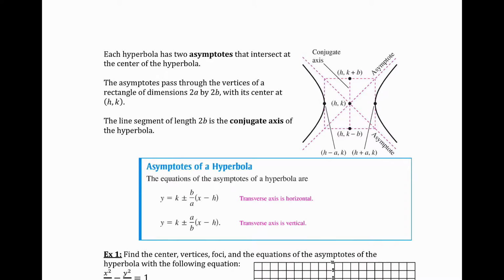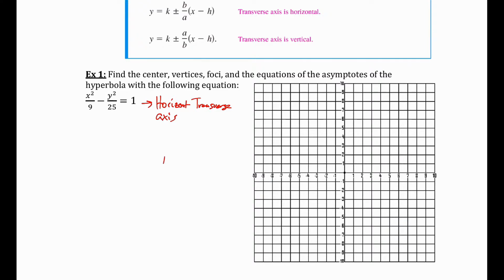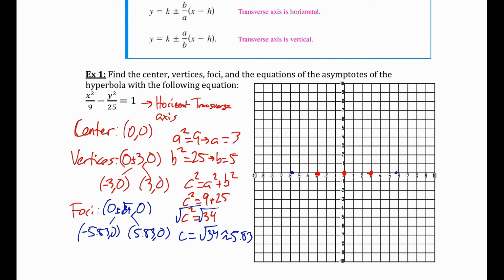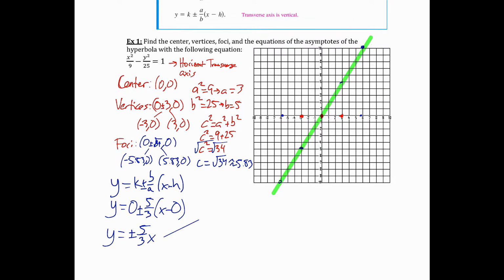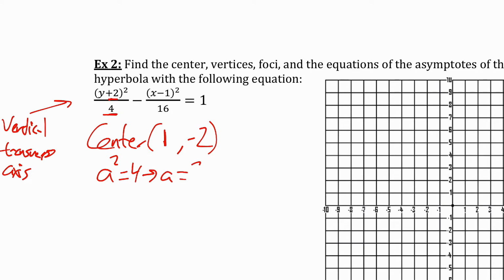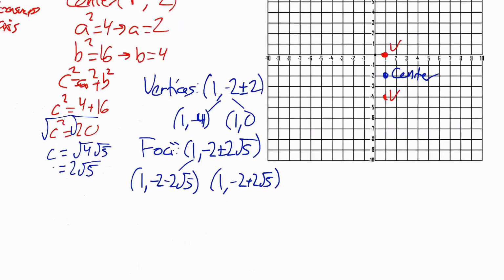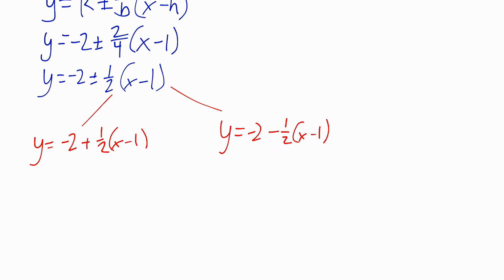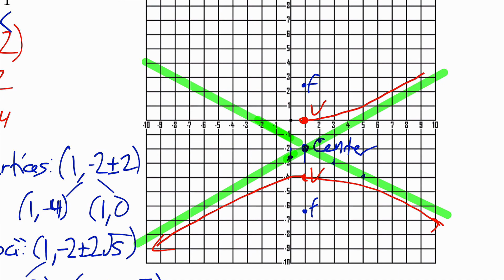TPC 10.4 Notes Part 2